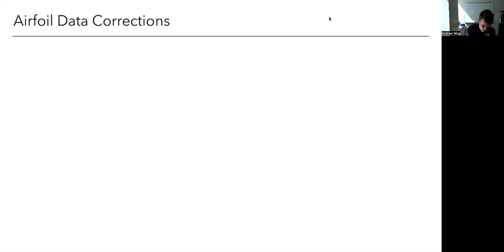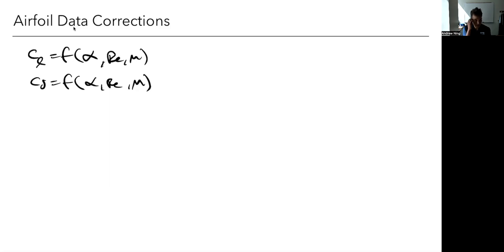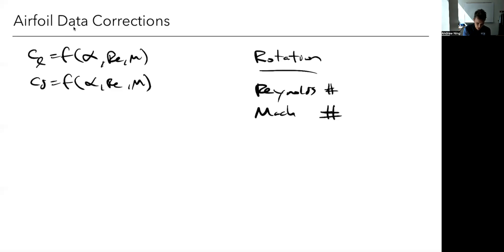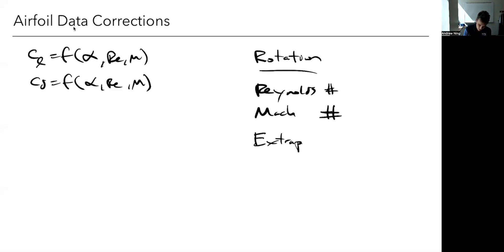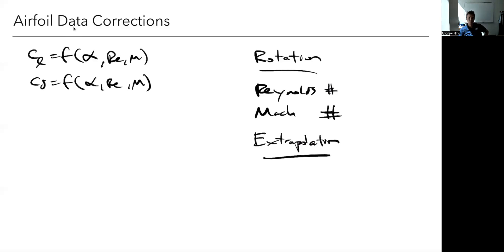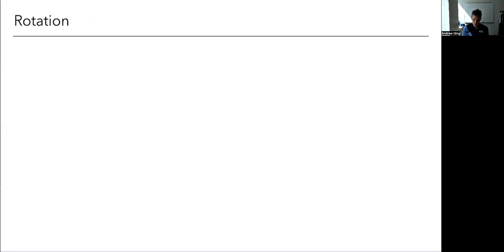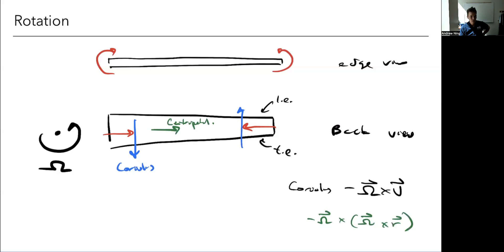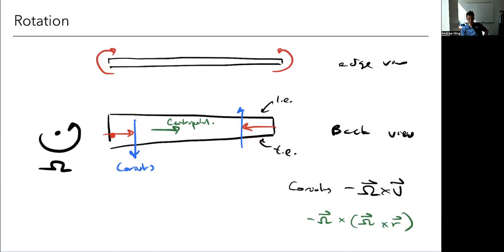Blade Element Momentum (BEM) for propellers and turbines: part 3, airfoil corrections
An overview of the airfoil data corrections that are often needed for accurate BEM usage.  Rotational corrections, Reynolds number and Mach number corrections, Extrapolation to high/low angles of attack, and dynamic stall if unsteady behavior is desired.